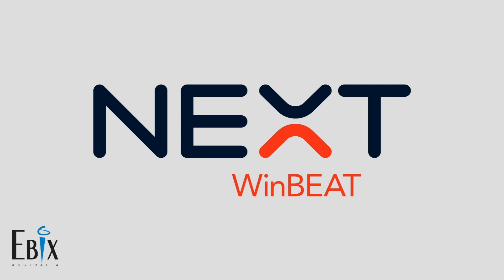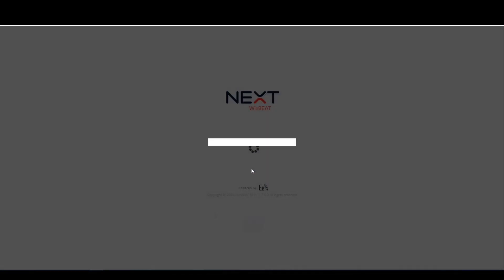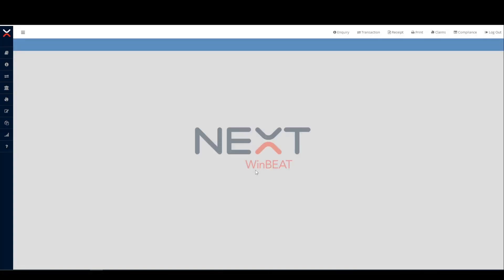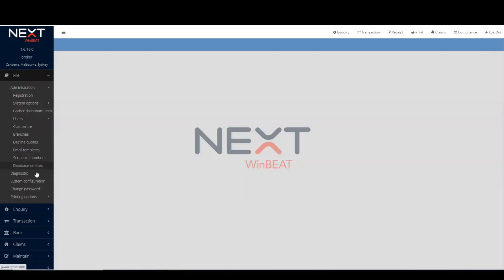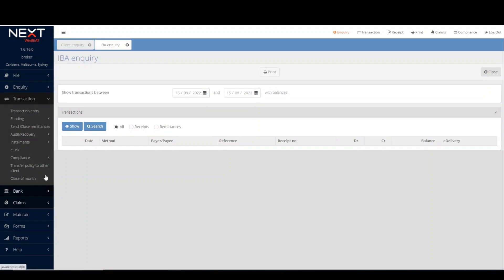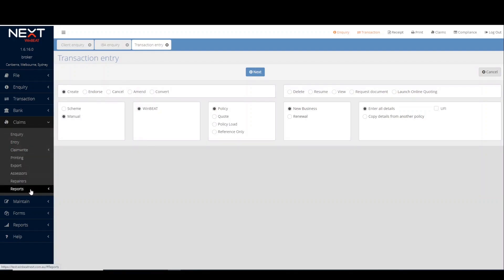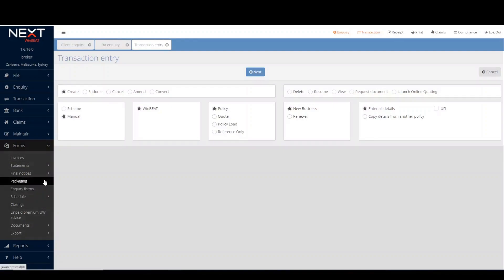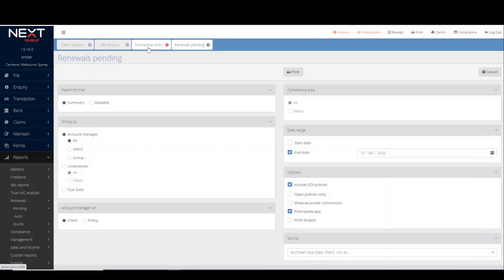Ebix Australia WinBEAT NEXT menu demonstration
Ebix Australia is a subsidiary of Ebix Inc, the global leader in software and e-commerce solutions for the insurance industry. Ebix strives to work collaboratively with clients to develop innovative technology strategies and solutions that address specific insurance business challenges.

WinBEAT is Australia's most popular broking system solution designed specifically for General Insurance Intermediaries, and after 4 years of development, we are happy to introduce WinBEAT NEXT!

This video is a short, demonstration preview of WinBEAT NEXT and the brand new modern menu interface.